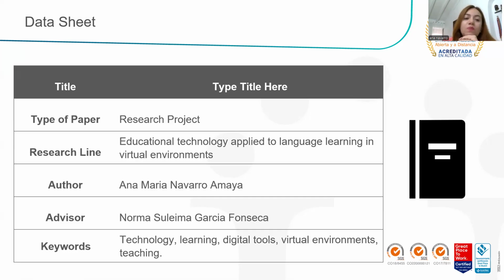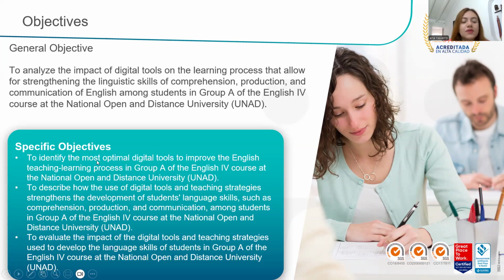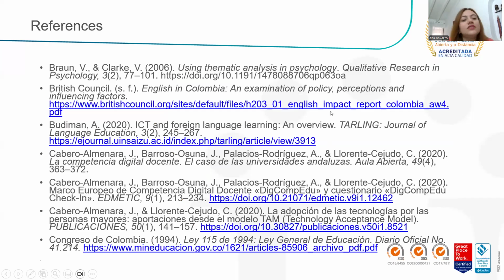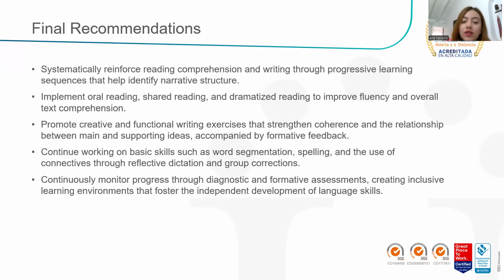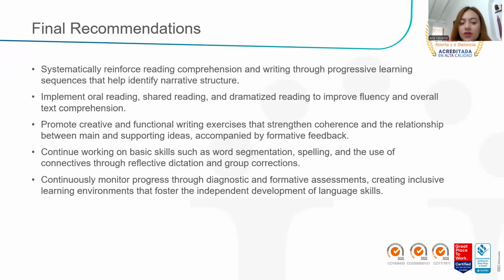Research project_Ana Maria Navarro Amaya